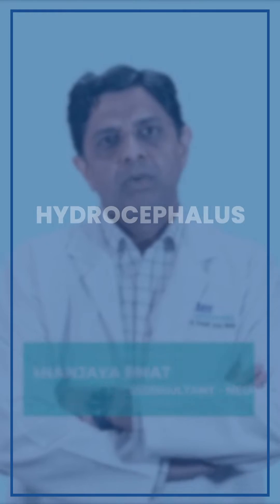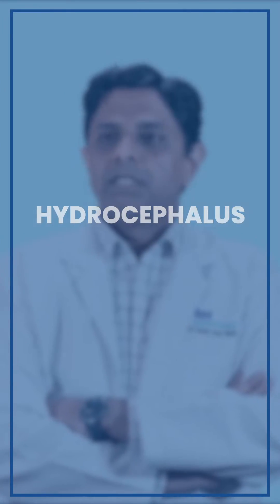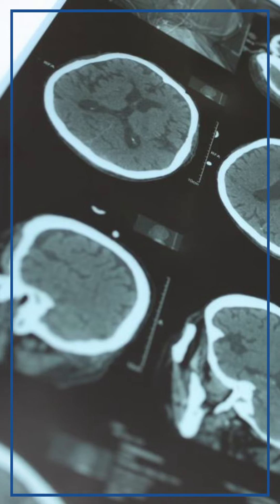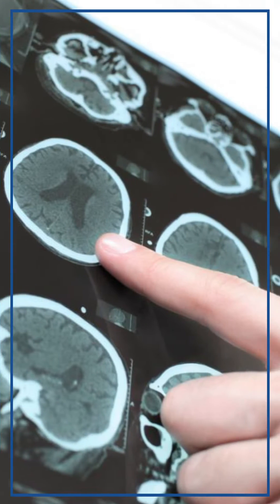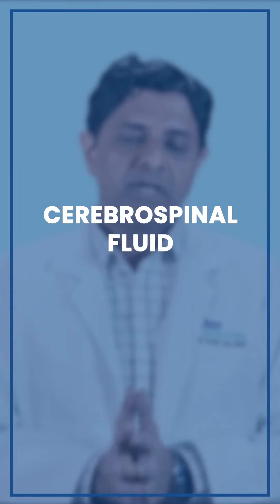Hydrocephalus | Dr. Dhananjaya Bhat | Neurosurgery | Aster RV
Dr. Dhananjaya Bhat, a distinguished Consultant in the field of Neurosurgery, provides invaluable insights into the neurological condition known as hydrocephalus, which involves the abnormal buildup of cerebrospinal fluid (CSF) within the brain's ventricles.